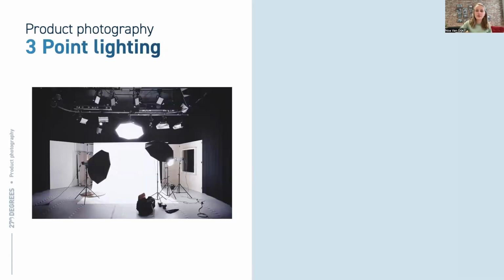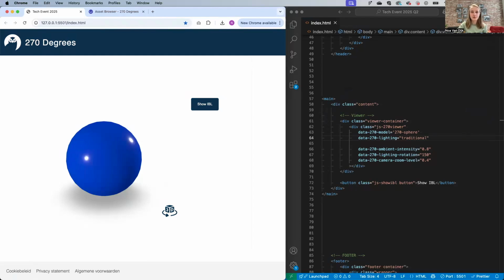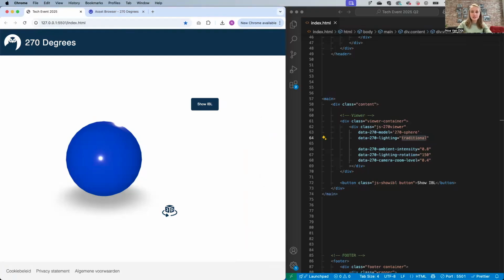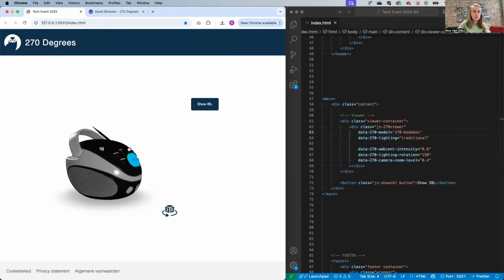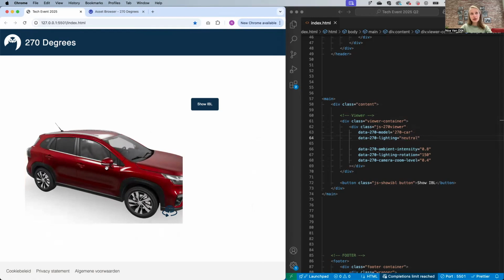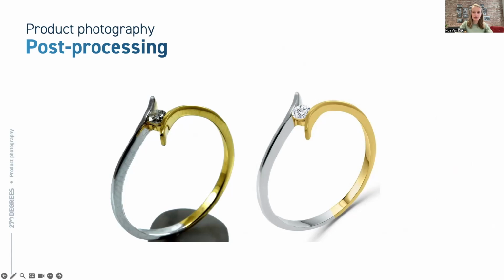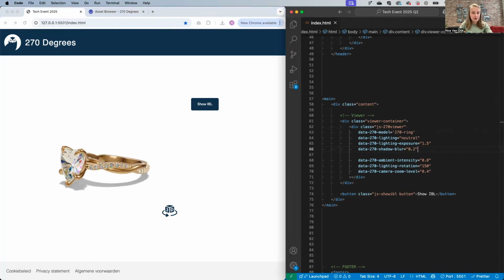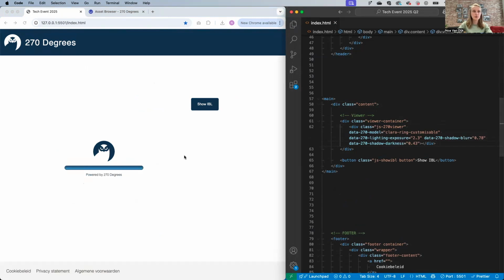Deepdive into Lighting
270 Degrees's Noa does a deep dive into Lighting and how this is important in a 3D space.